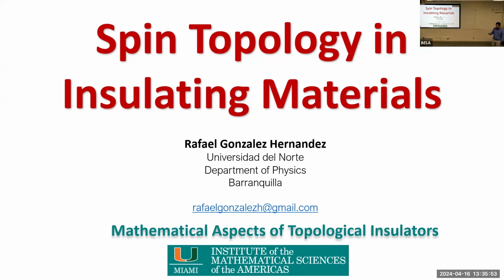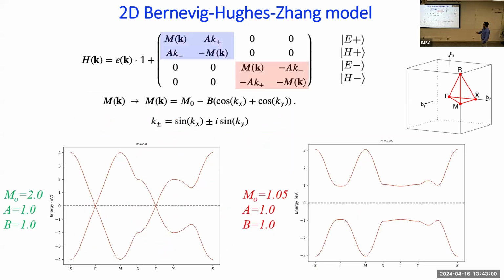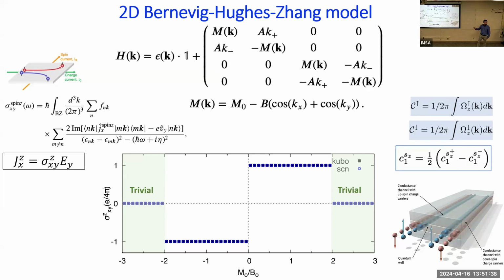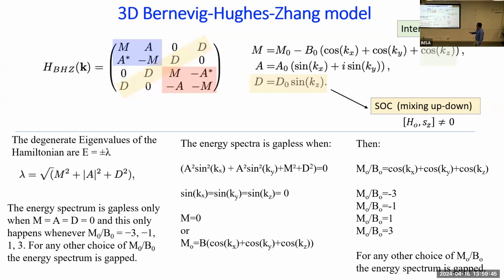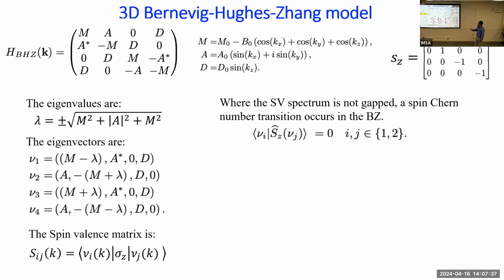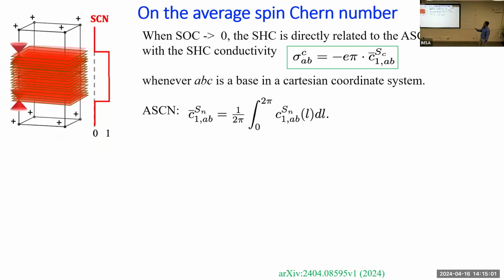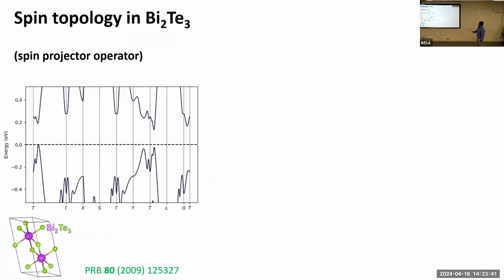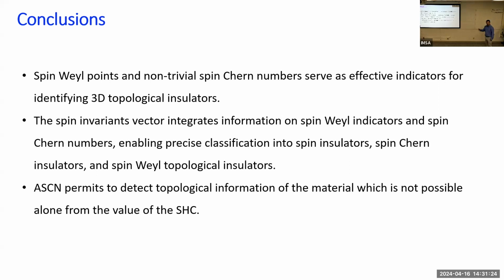Rafael Gonzalez Hernandez, Universidad del Norte, Colombia: Spin Topology in Insulating Materials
In this joint work with Bernardo Uribe, we study the role of electron spin in establishing topological invariants in insulating materials. We explore how the spin valence operator, induced by the spin operator, provides crucial information about spin Chern class phases. Gapped spin valence spectra denote constant spin Chern numbers, defining materials as spin Chern insulators. Conversely, changes in spin Chern numbers occur at zero spin spectrum values, characterizing materials as spin Weyl topological insulators. We also introduce the average spin Chern number to classify non-trivial spin transport properties in 3D topological insulators, which closely correlates with the spin Hall conductivity within the bandgap.